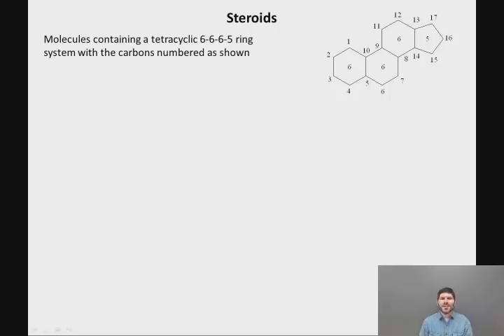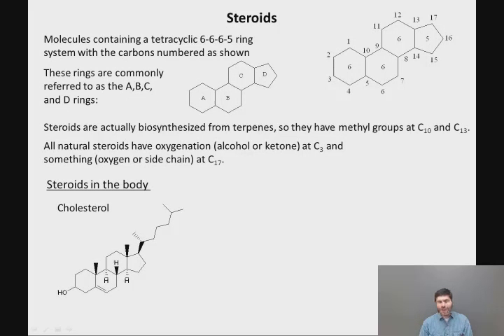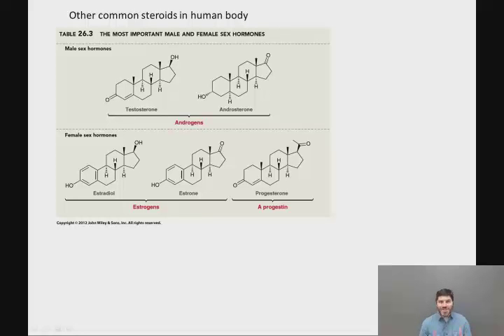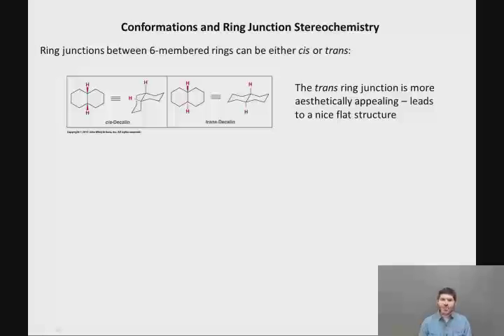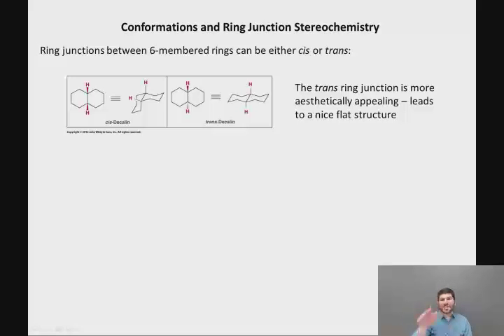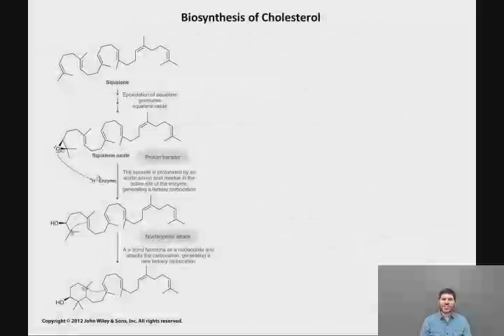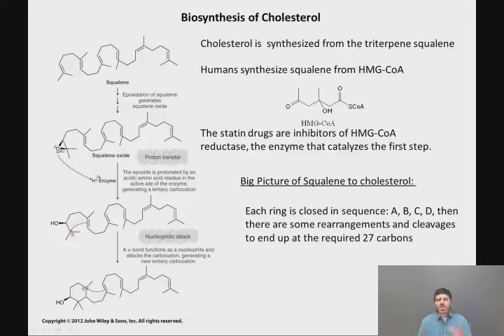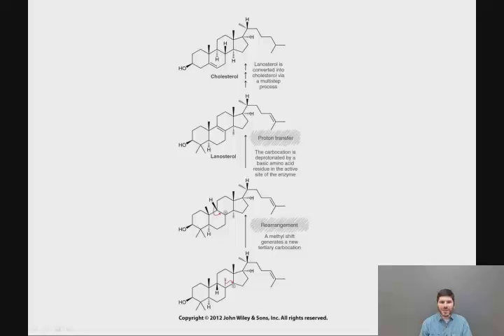11 14 Steroids